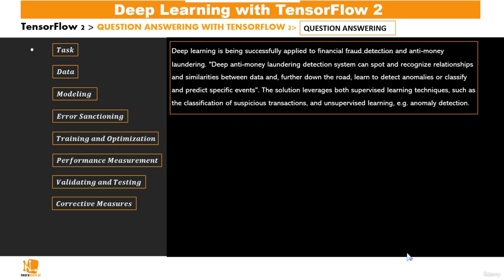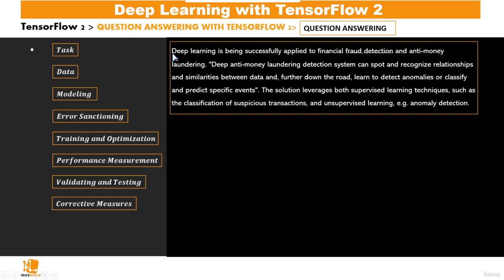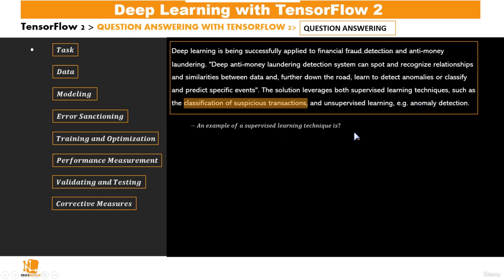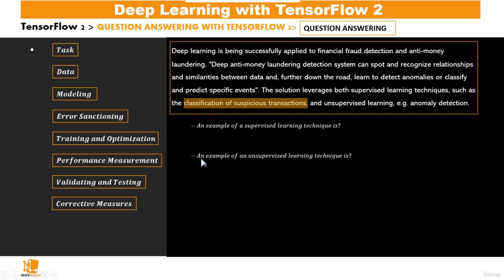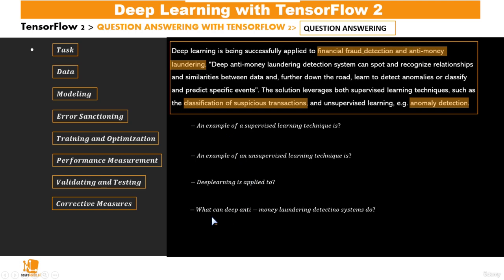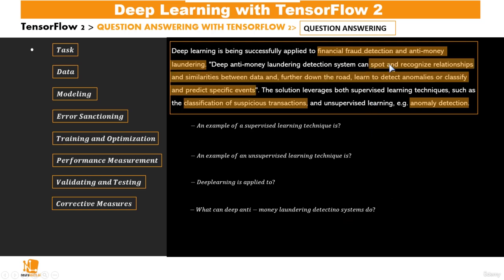120. Understanding Question Answering